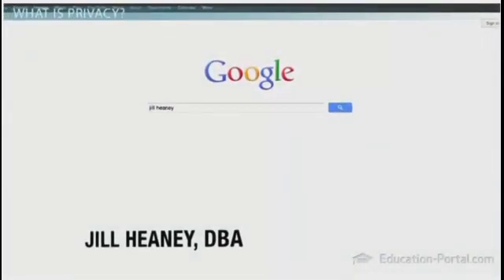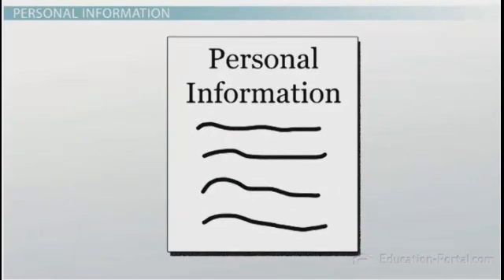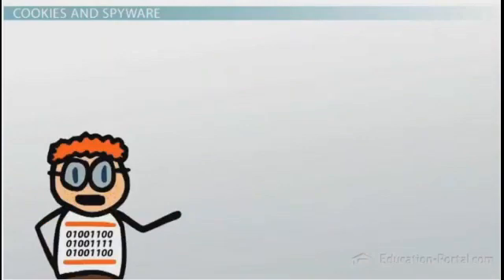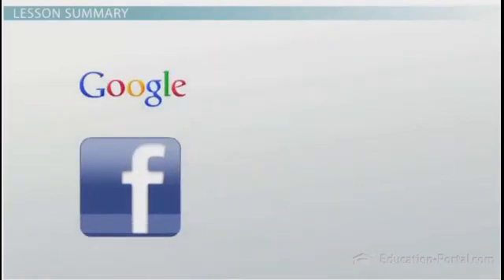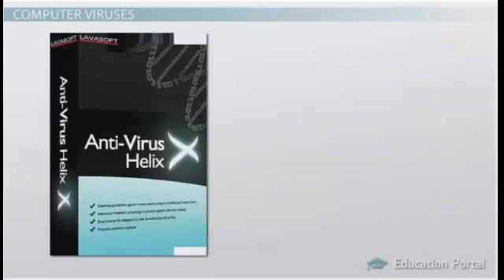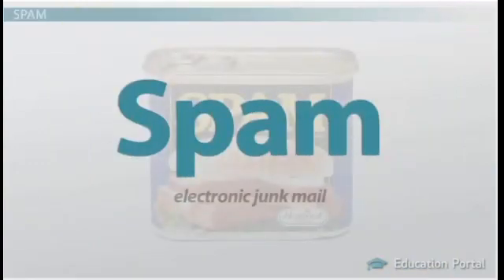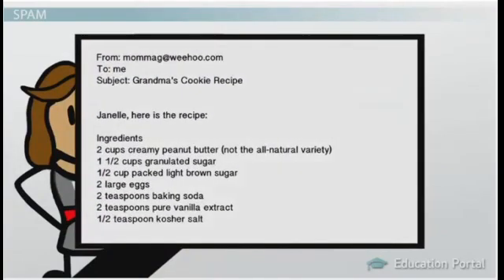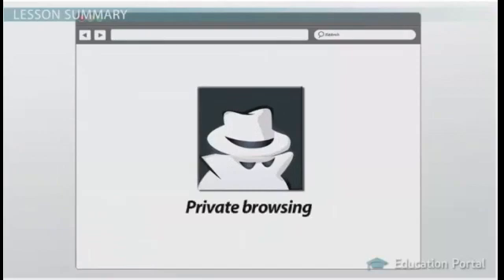RTT GRAAD 9 & 10: 09 Junie 2020 - periode 2 (09092) (09102)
Oosterlig aanlyn skool - GRAAD 9 & 10 RTT
09 Junie 2020 om 08:30 - 08:55
Onderwyser: Me L Doble
Kode: 09092 & 09102